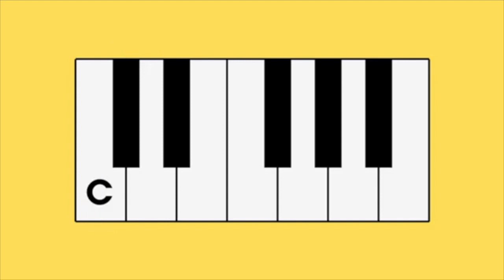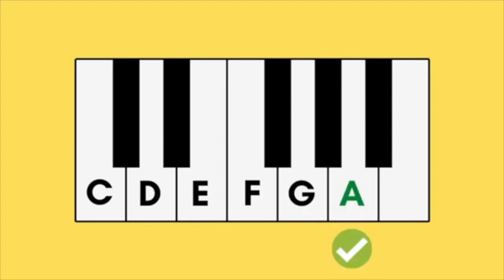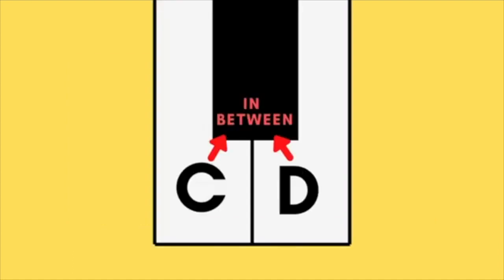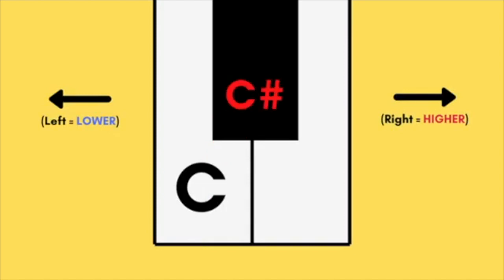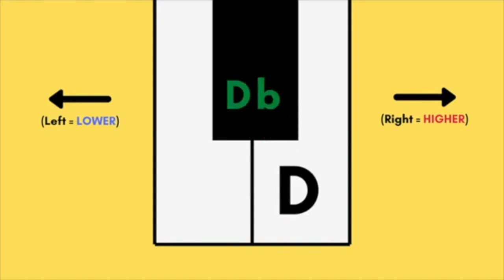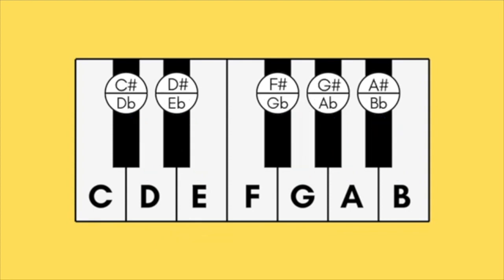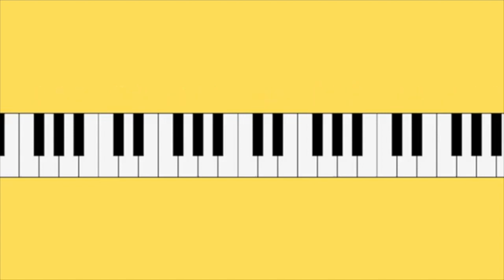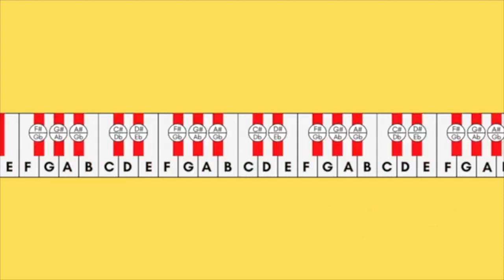Understand Piano Keys in under 70 seconds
Music is a right. Not a privilege.
At The Mento Zone, we aim to provide fun, free, and family-friendly resources for music educators to use in the classroom. We make YouTube videos, Google Slides activities, worksheets, and more.